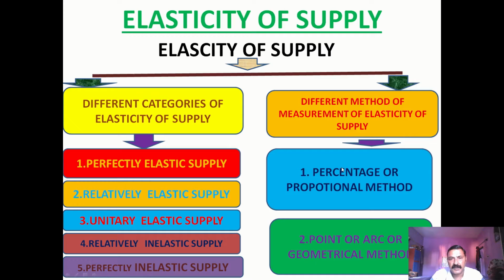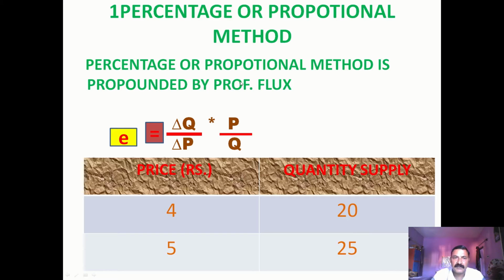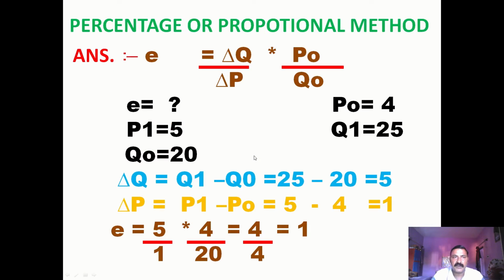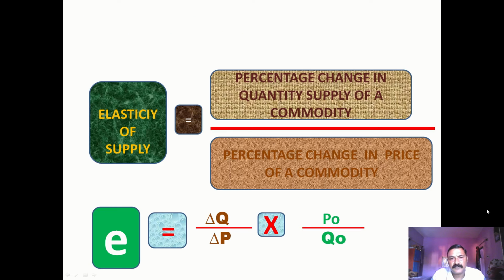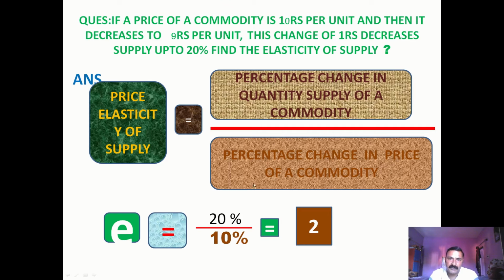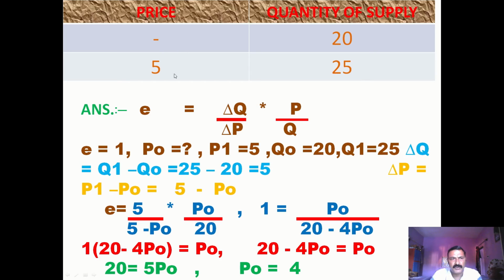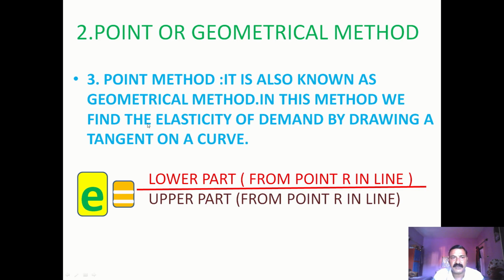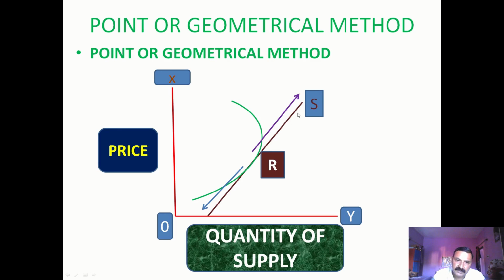MEASUREMENT OF ELASTICITY OF SUPPLY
hello ! I AM Rajesh chander presenting  MEASUREMENT OF ELASTICITY OF SUPPLY .THIS VIDEO IS VERY IMPORTANT FOR THE STUDENT OF CLASS 11 AND CLASS 12 OF  C.B.S.E BOARD  . THIS VIDEO IS ALSO IMPORTANT FOR THOSE WHO ARE PREPARING FOR COMPETITIVE EXAMINATION.